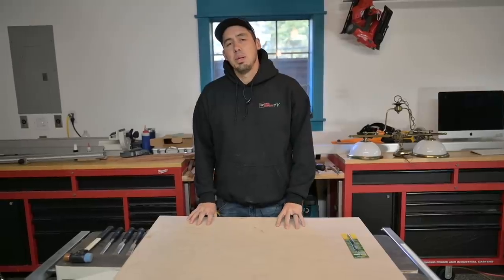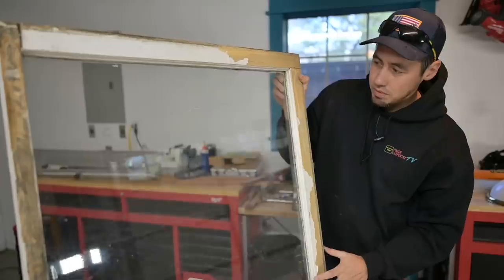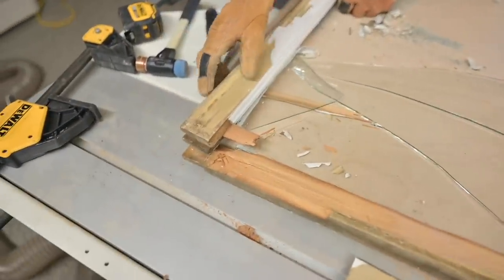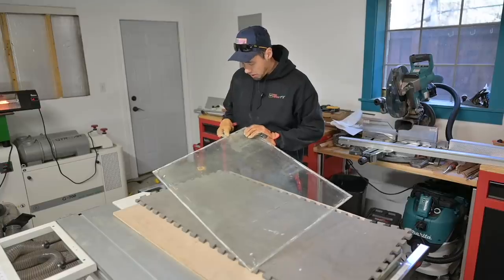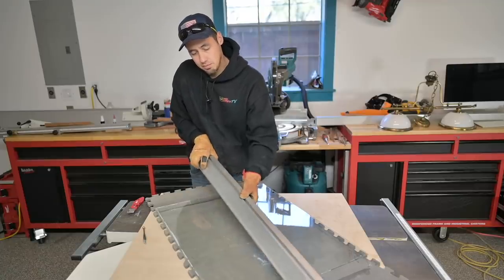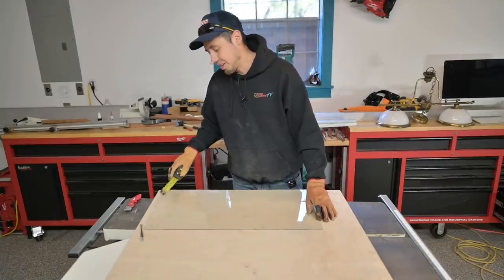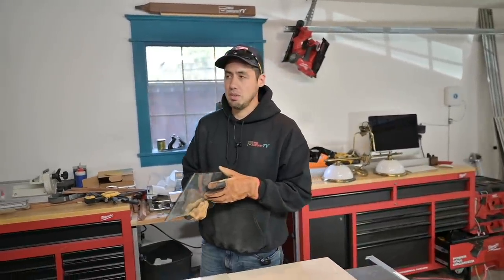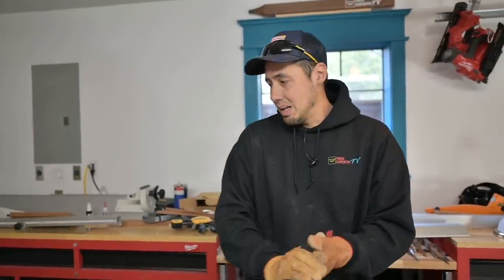Cutting the GLASS for my CUSTOM DOOR!